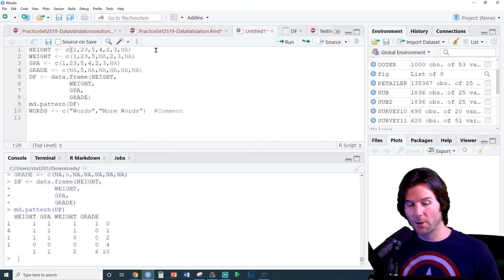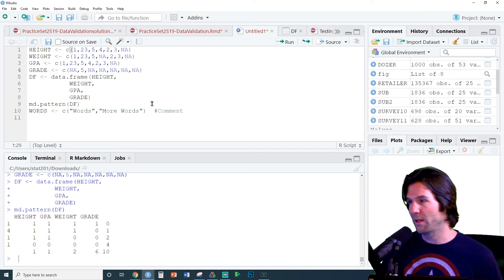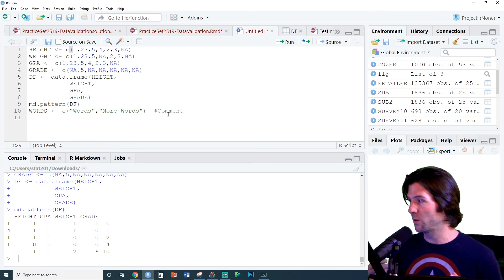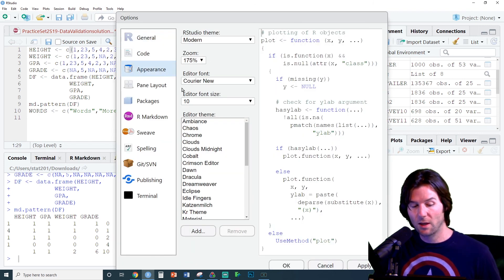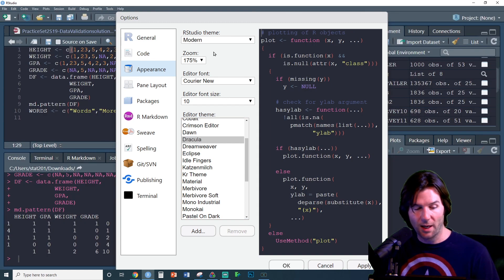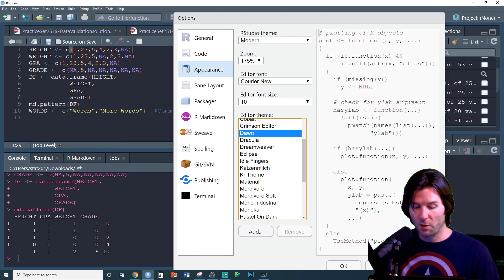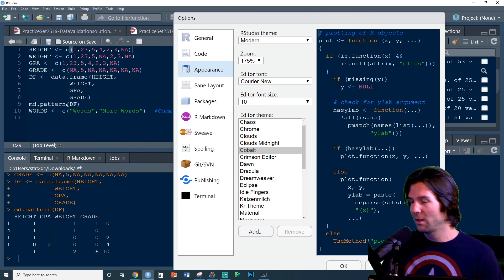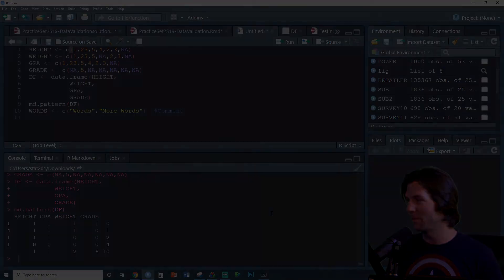Color Schemes in R - One Minute Tutorials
How to set your color scheme in R-Studio.